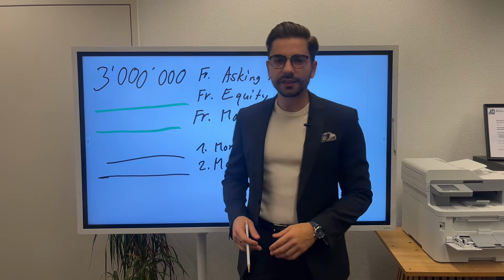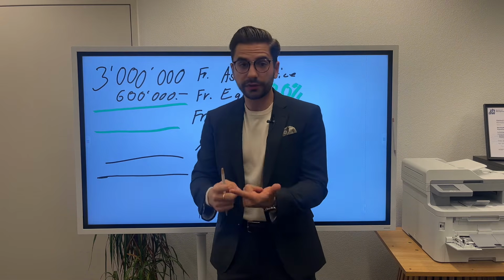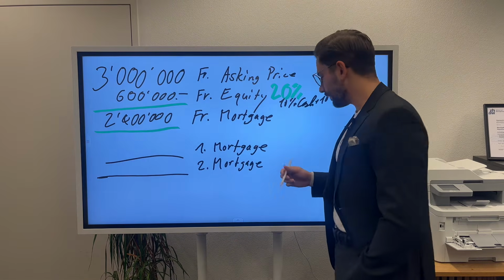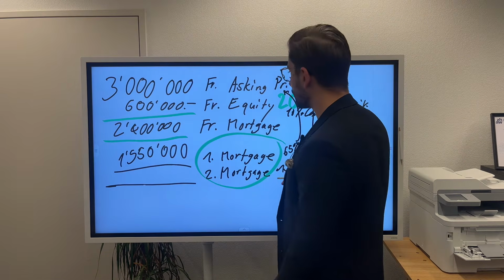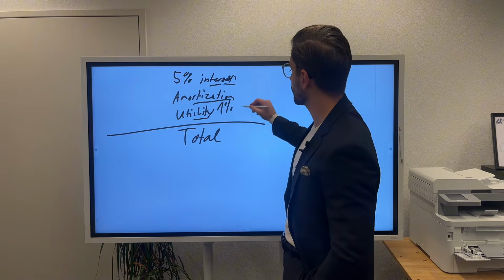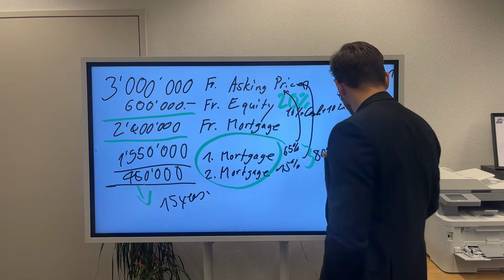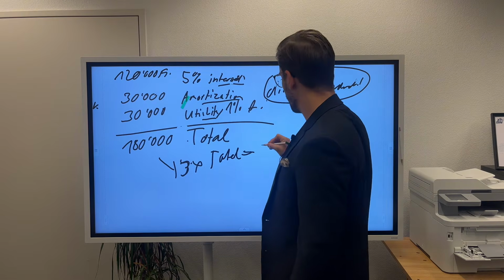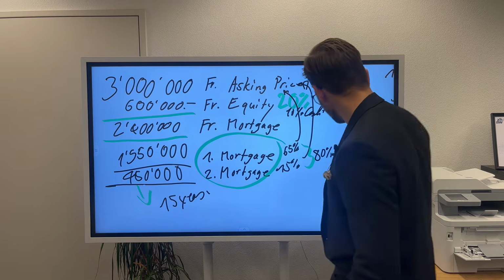🇨🇭How to buy a property in Switzerland? Swiss Mortgage Calculation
In this exciting video, Gazmend Ismaili talks about how you can use a clear strategy to never have problems with buying a property in Switzerland.

Do you want to renew your mortgage in the best possible way as a homeowner, investor, or aspiring buyer, compare interest rates, and save several thousand Swiss francs?